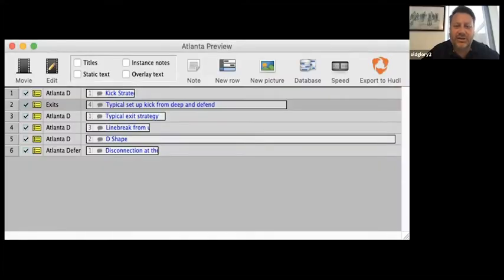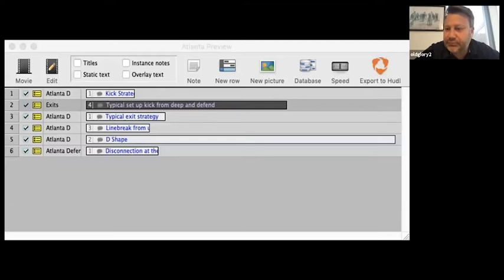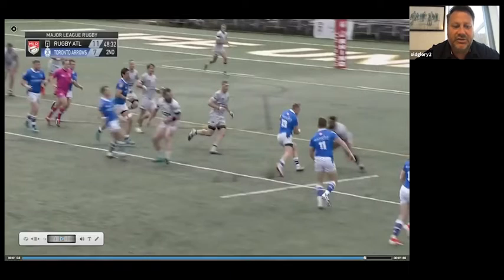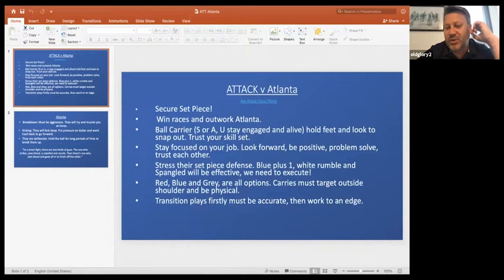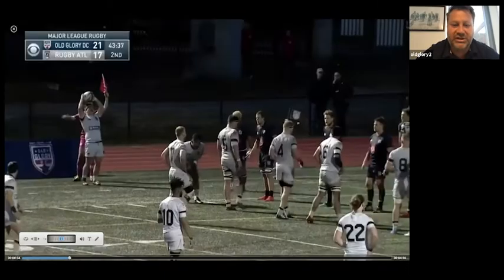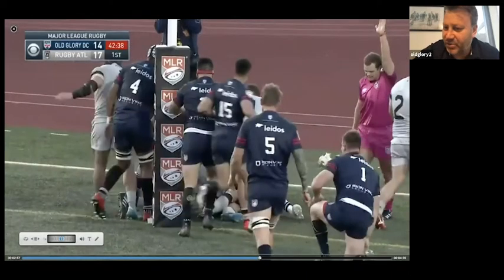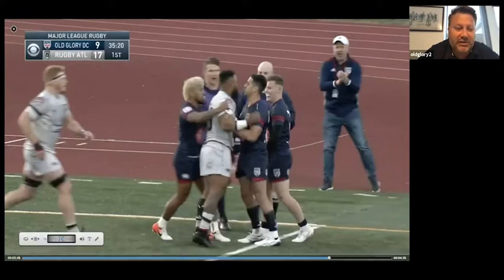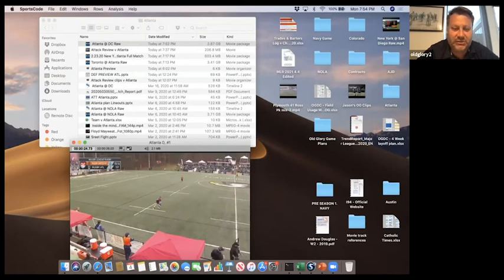Grow the Game at Home: Breaking Down Game Tape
Old Glory DC Head Coach Andrew Douglas explains breaking down game tape. This session will be made available to supporters and fans later this week.